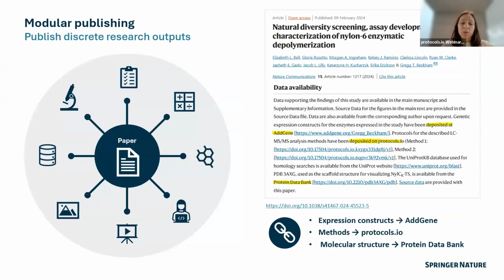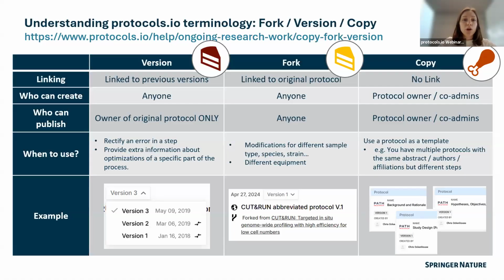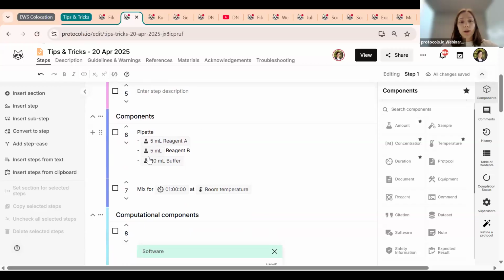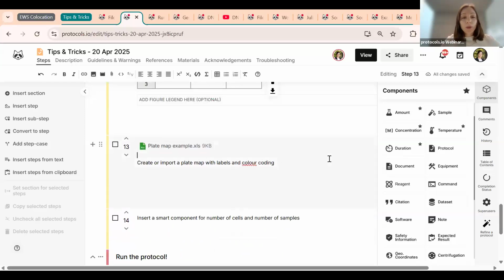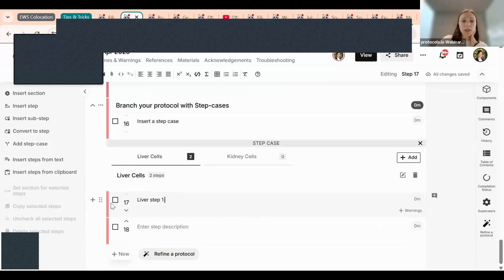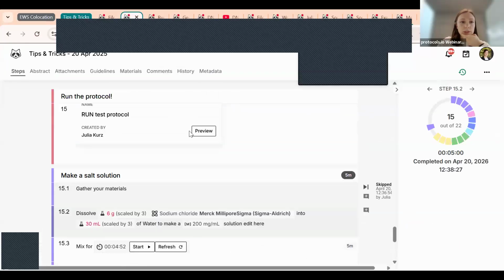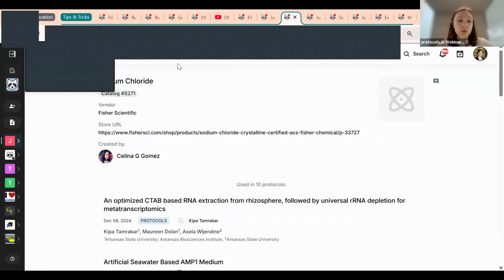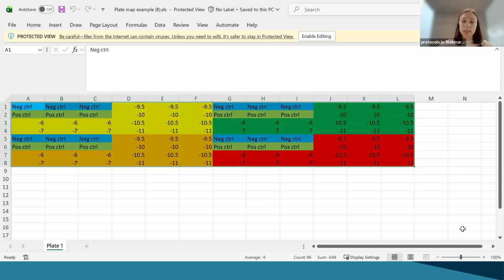Tips and Tricks for protocols.io Power Users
Hosted by Julia Kurz, PhD, Scientific Engagement Manager